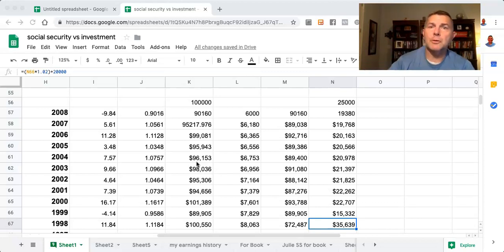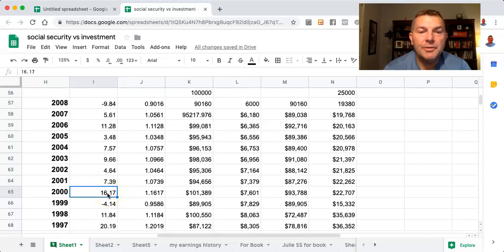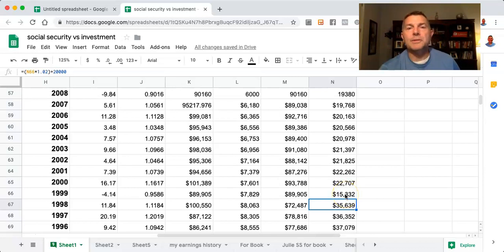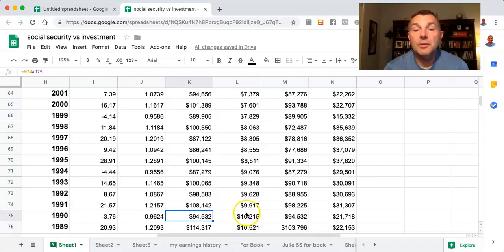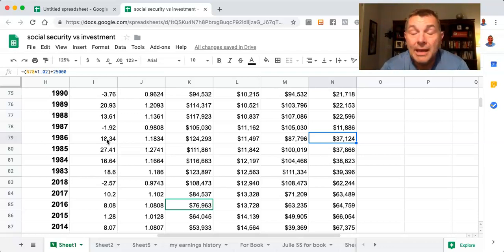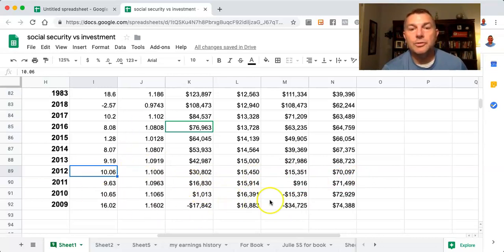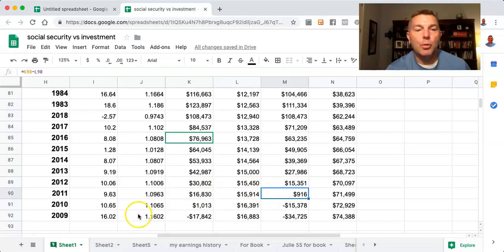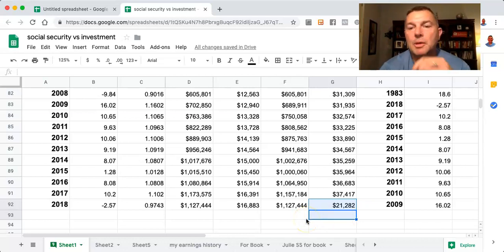Barbell Investing With Wellesley Fund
Was this video worth a buck or two?

Be on the lookout for my 4th book coming out soon, YOU CAN RETIRE ON SOCIAL SECURITY!

State by State Tax Guide For Retirees:

LET'S SOCIALIZE!